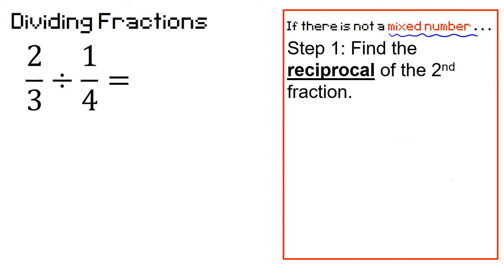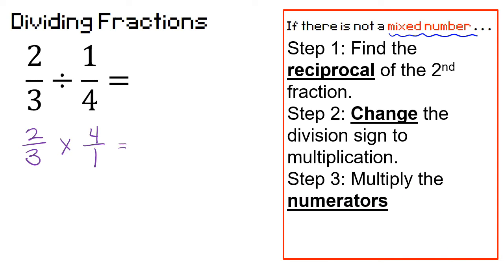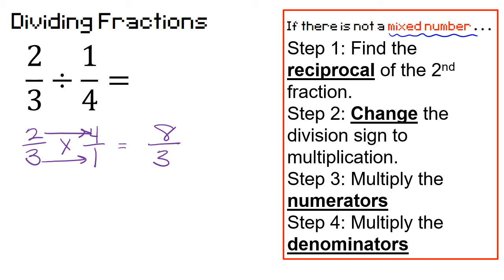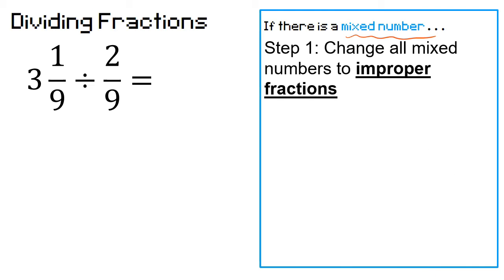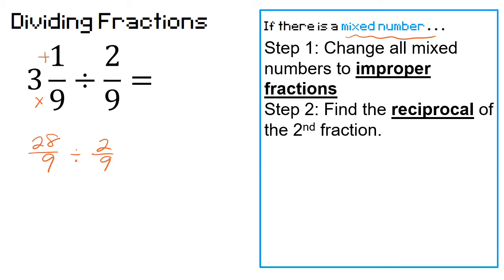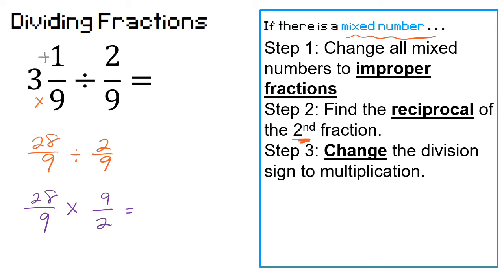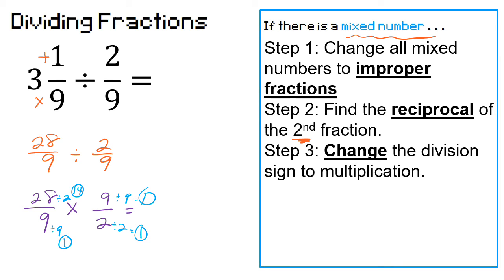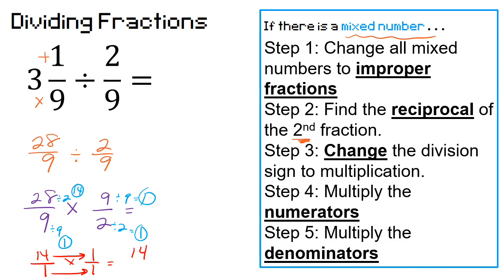2.2 Dividing Fractions